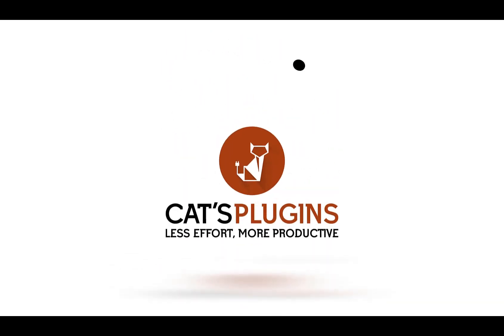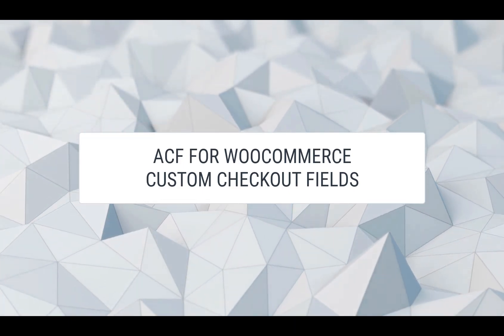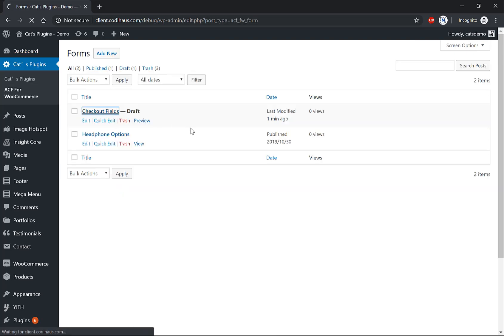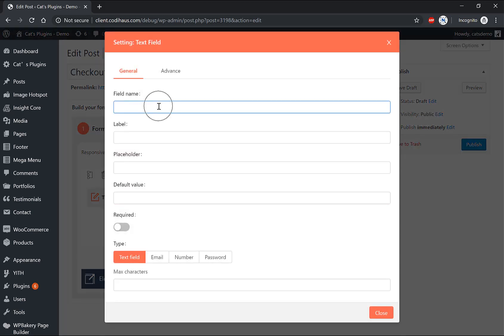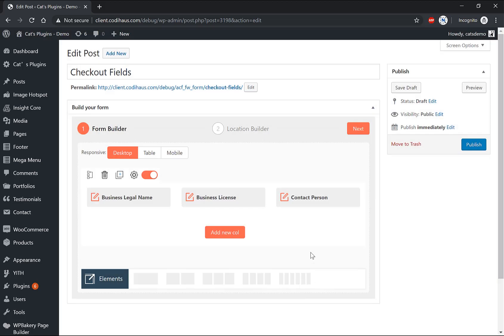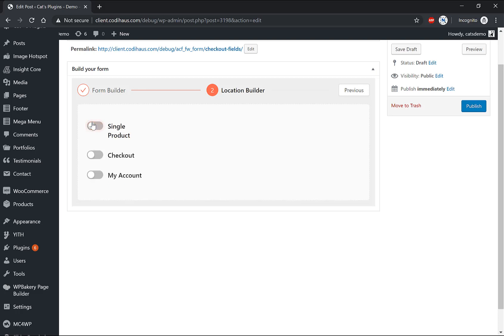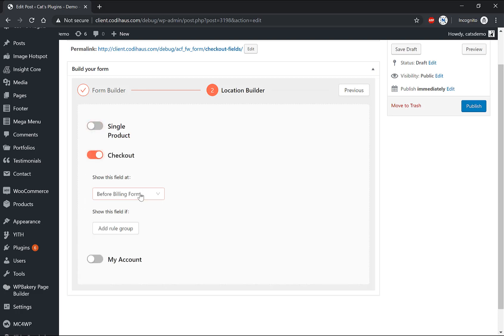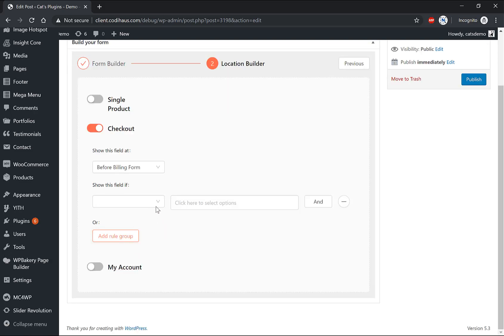Example Demo: Extra Checkout Fields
Real example demo that show additional fields on checkout page, base on plugin Advanced Custom Fields for WooCommerce.